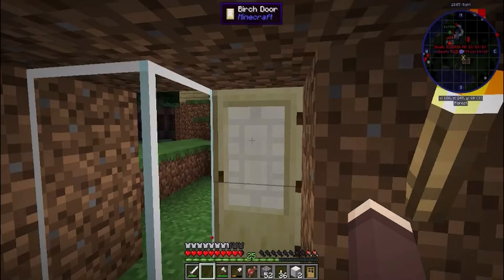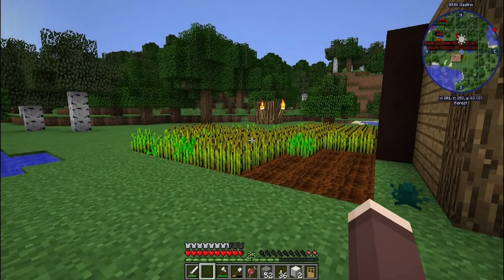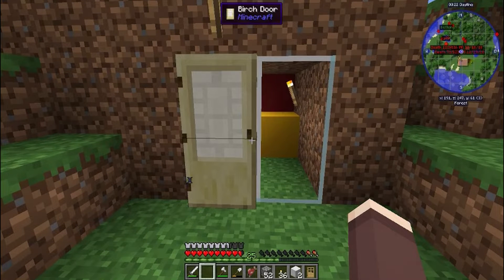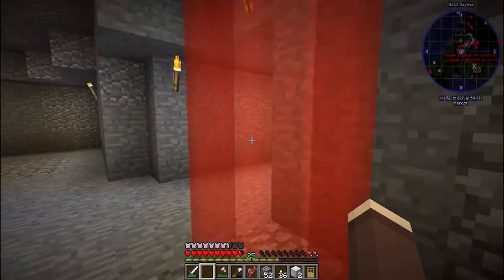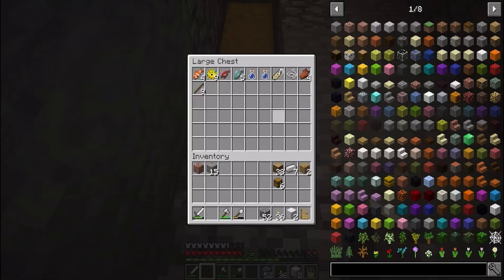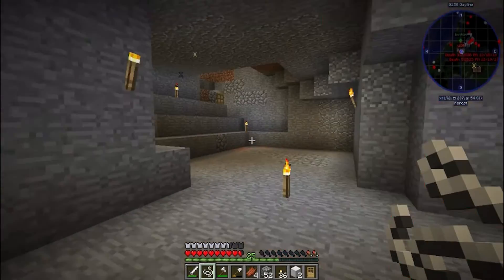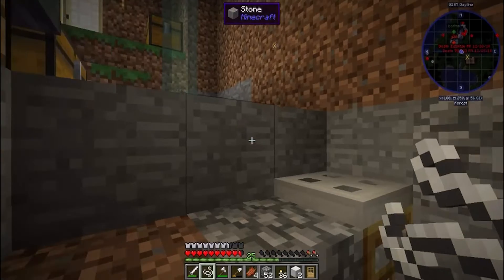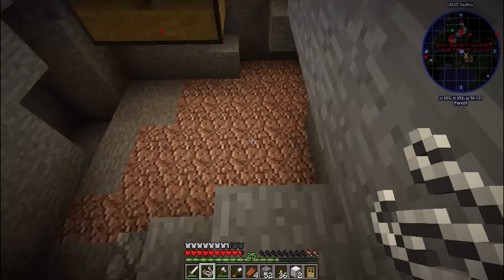Lets Play Season 1 Ep 6: AFK Fish Farm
So today on Minecraft LetsPlay I build an AFK Fish Farm
Todays Shout-Outs: